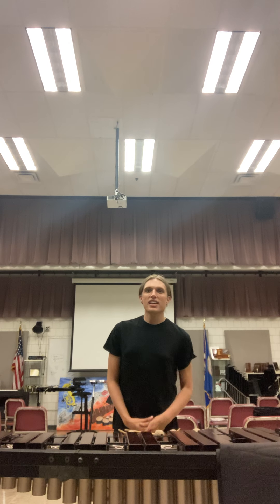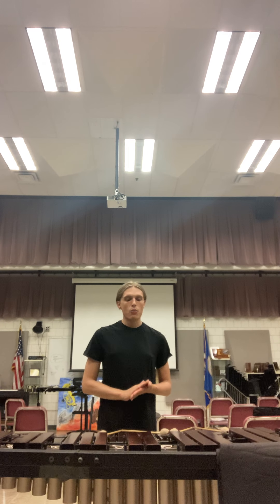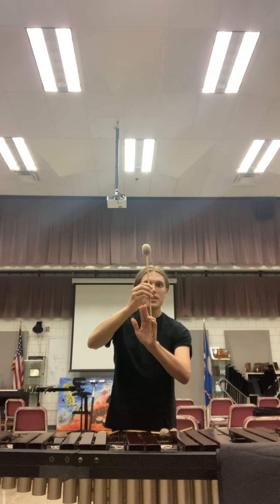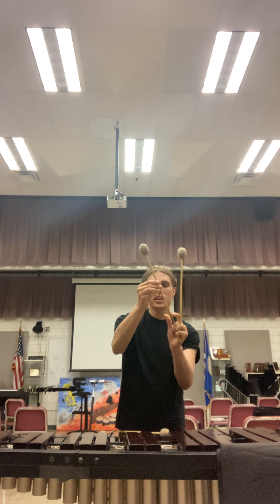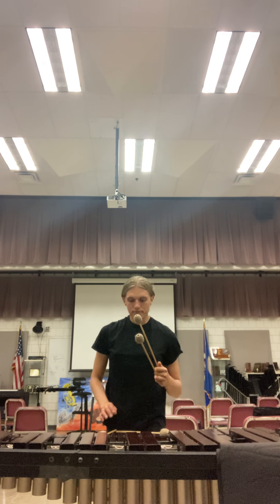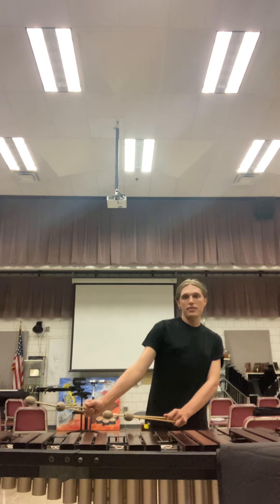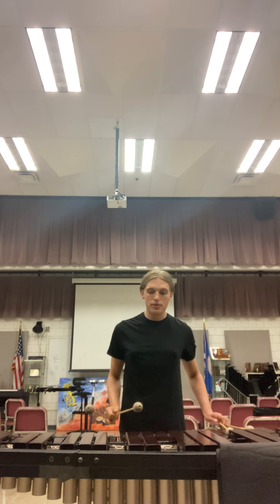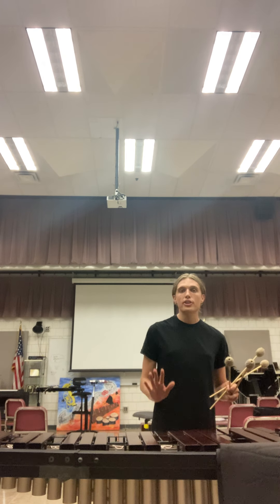Independent Strokes - MBI Indoor Front Ensemble